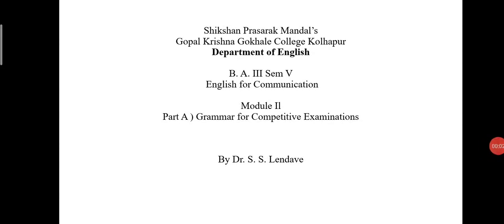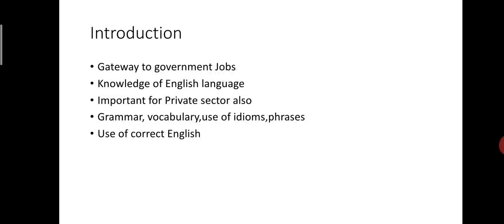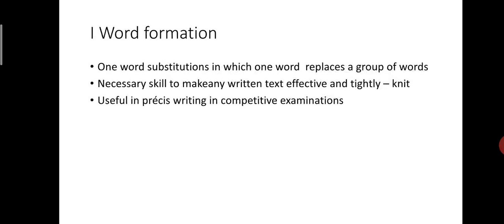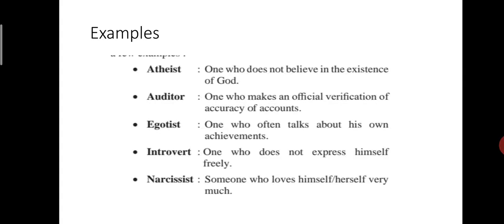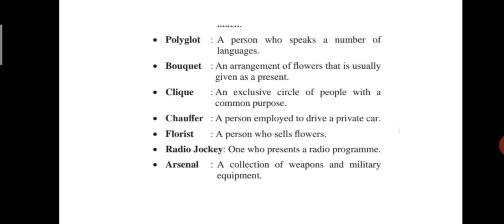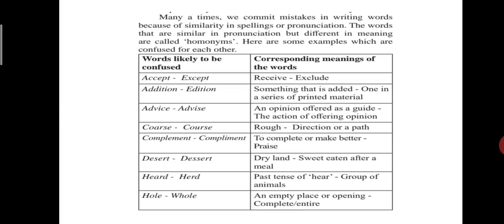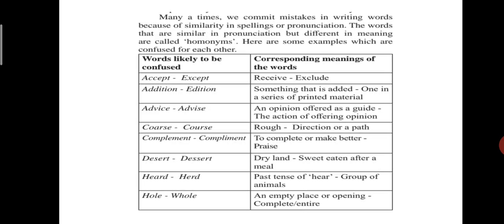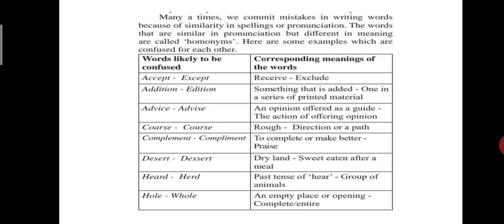B A III Module II part I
Grammar for competitive examinations